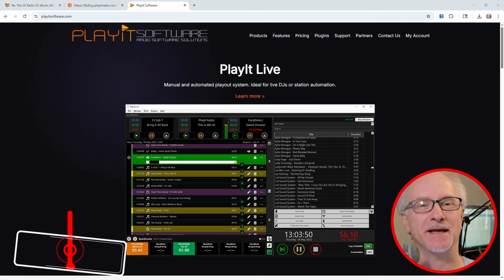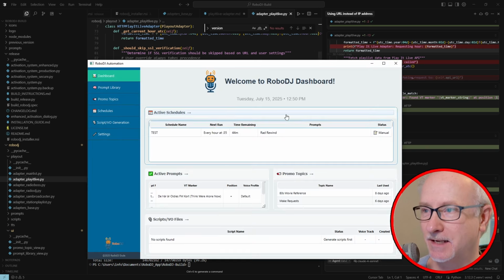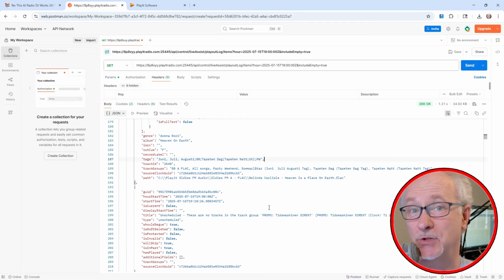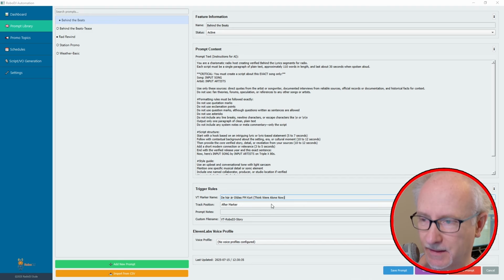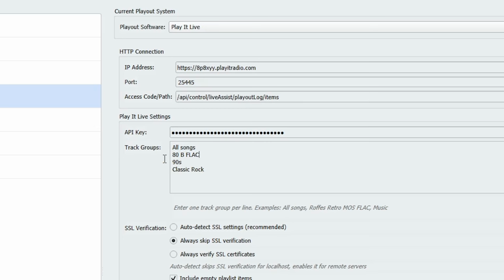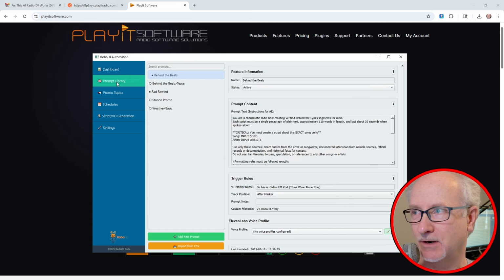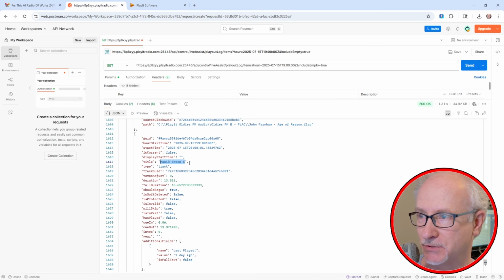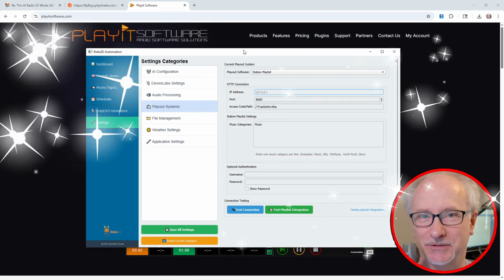RoboDJ + Play It Live! Is Your Playout Software Next?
AI Voice Tracking Automation for Play It Live? Heck, yeah! RoboDJ is now compatible. 🚀 FREE 7 Day Trial!

RoboDJ taps into your LIVE radio station and creates engaging voice tracks to add personality to your playlist. It even does weather reports!

🎙️ RoboDJ is AI Voice Tracking Automation for the rest of us. Affordable. No stooopid monthly contracts. Just powerful AI radio automation that makes you sound like the big guys, minus the big-guy budget.

BUT, I don’t want you to buy…not yet. Make sure it works with your playout software.

⚠️ It supports: RadioDJ, SAM Broadcaster, Station Playlist, mAirList, Radio Boss and now Play It Live. Take the Premium version for a free 7 day spin!

SO many people have been saying, “BUT, what about my software??” If your system allows external access to your live playlist (via HTTP server, URL or API), then there’s hope!

📻 For XXXtreme 80s FUN and plenty o’ AI nuttiness…tune in to the 1518th popular 80s online radio station